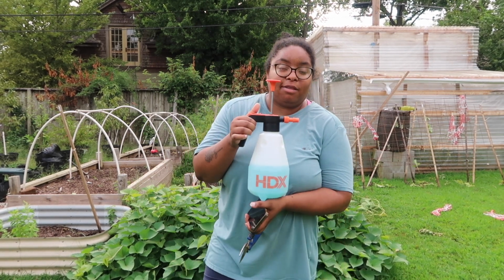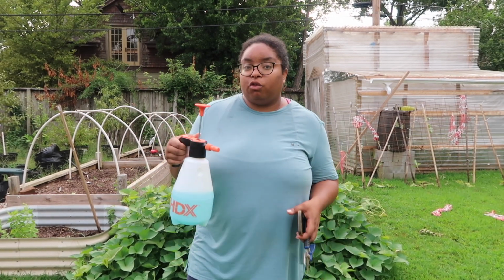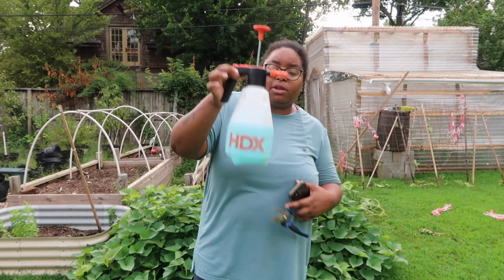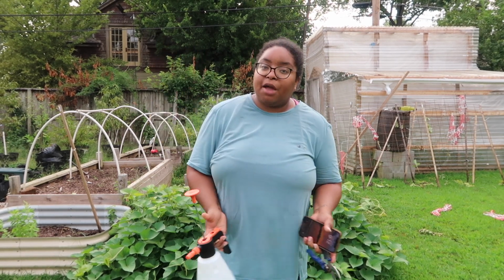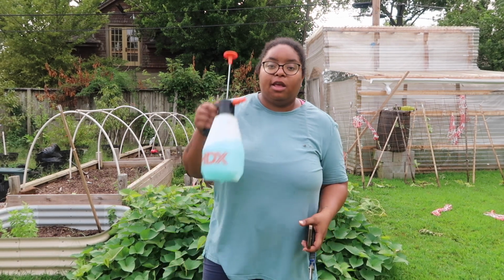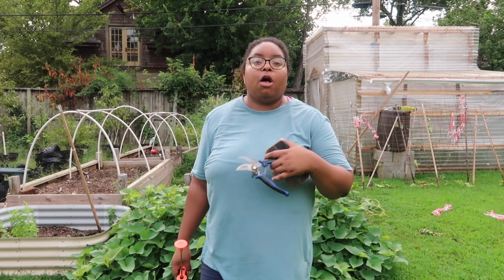cleaning out the garden for fall + we have squash beetles?! | VLOG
Hey y'all! I'm Taryn from Sow in the City.

Welcome to a place that feels like peace. We hope you'll grab a cup of tea, relax and stay for a while!
Remember, no matter what you're going through, just keep sowing.